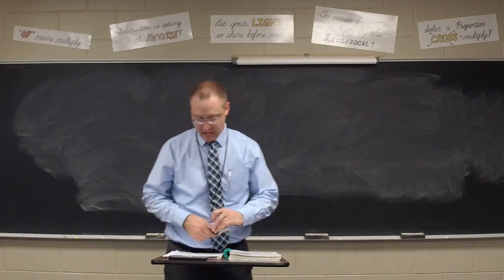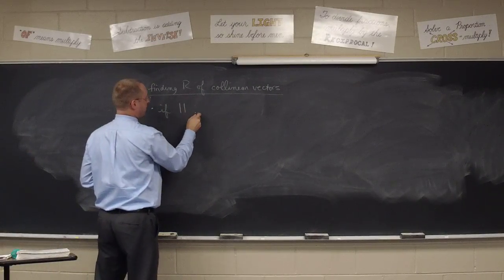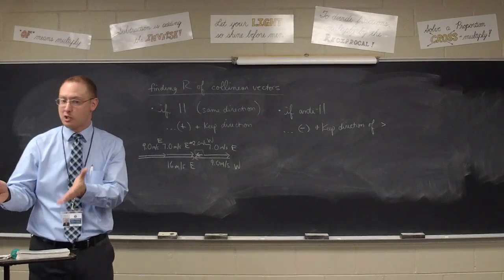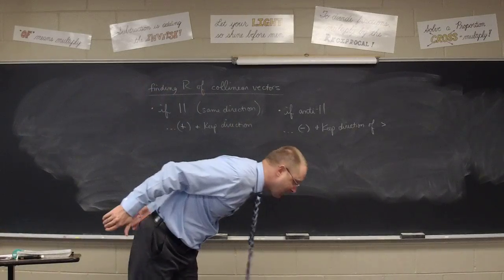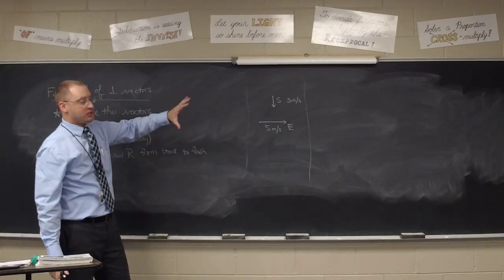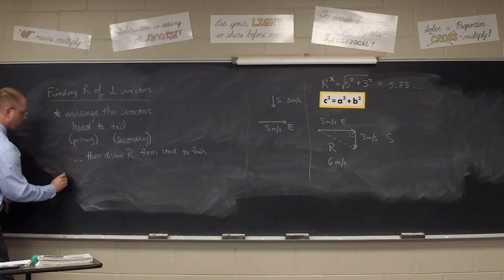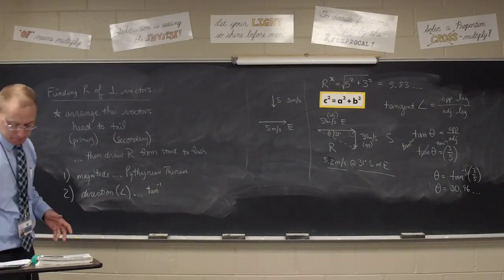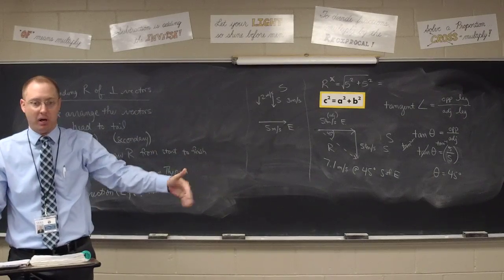Physics Lesson 40 (part 2)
collinear and perpendicular vectors